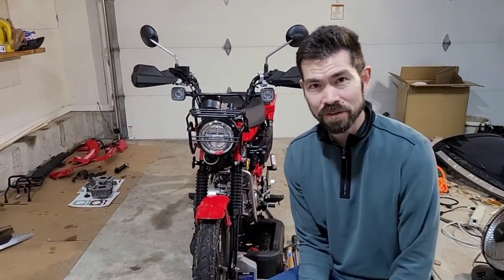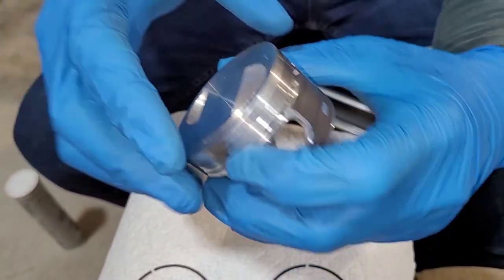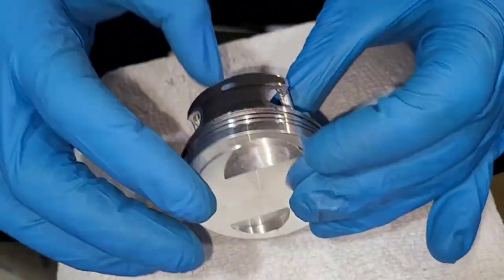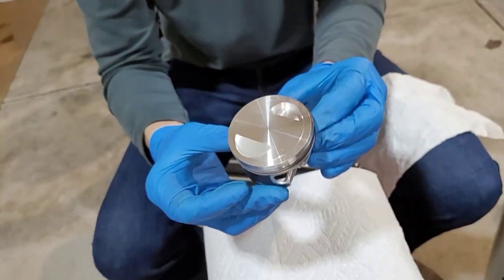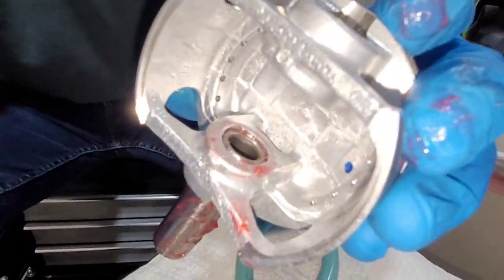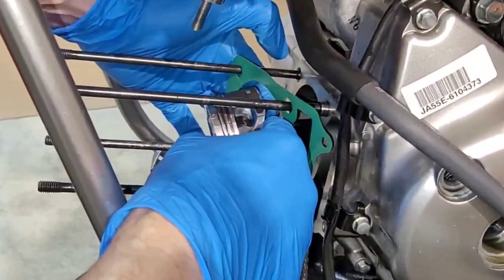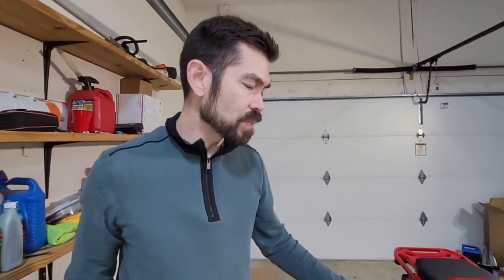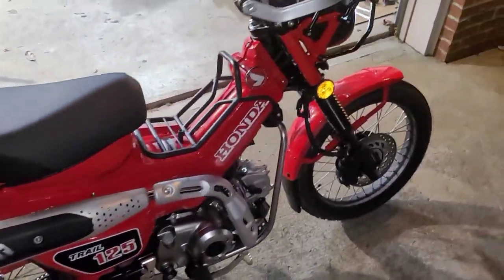BLOWN Honda Trail 125 comes back to life w/a new 164cc Piston & Cylinder! CT125 Big Bore Kit: Part 1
After destroying the first 164cc Yuminashi Piston and Cylinder kit, I install a new kit and breathe new life into the beast.

NOTE: It has been highly recommended by others through comments (which I agree with) to use motor oil or equivalent as opposed to the grease I used when assembling the piston, cylinder, and wrist pin.